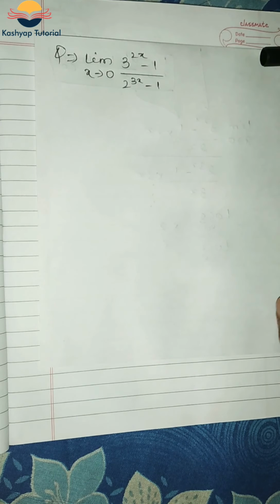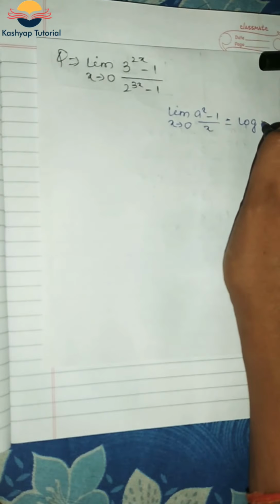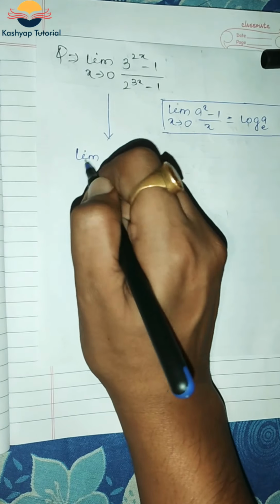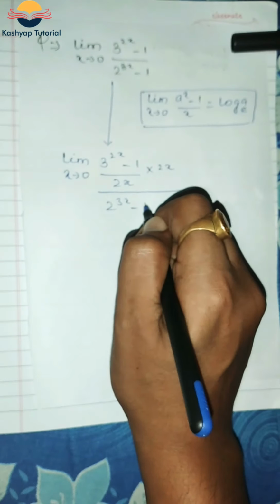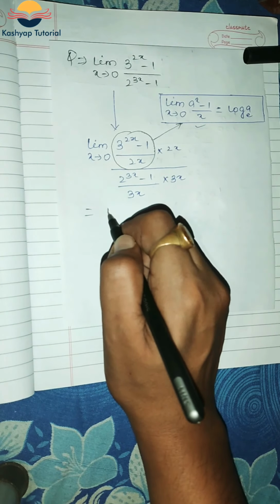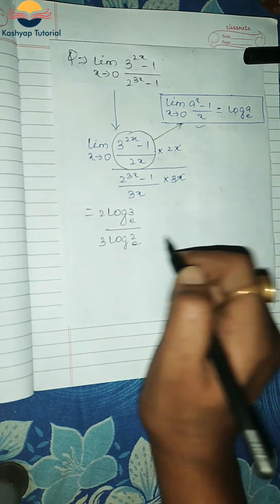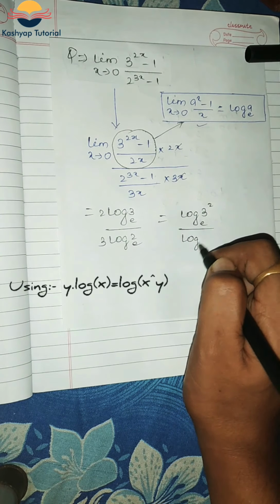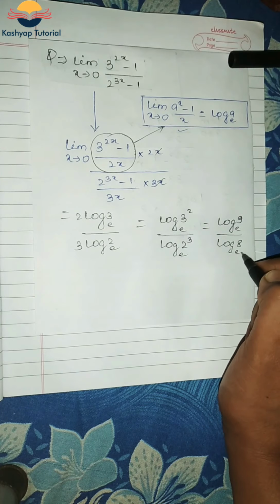How to solve Exponential & Logarithmic Limits |Limits and Derivatives| Short trick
How to solve Exponential & Logarithmic limits For Class 11th,12th

how to grow educational channel
educational channdl kese grow kre